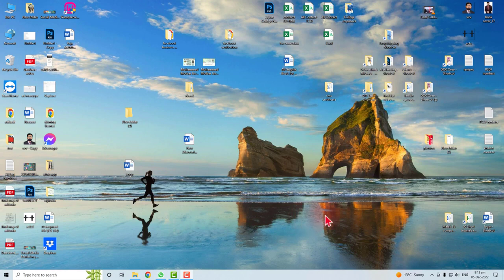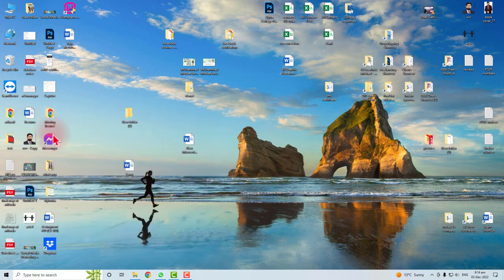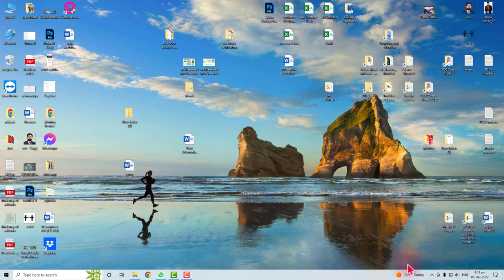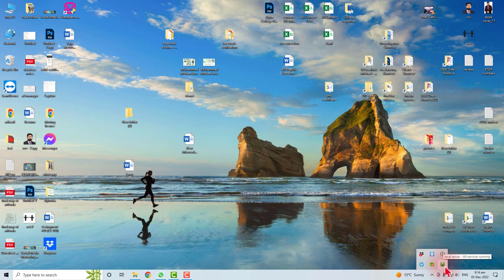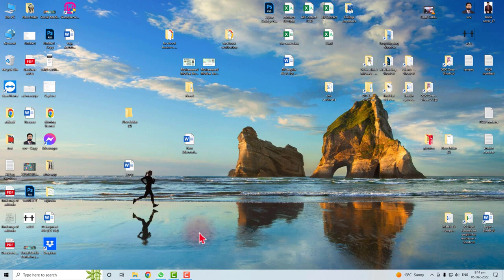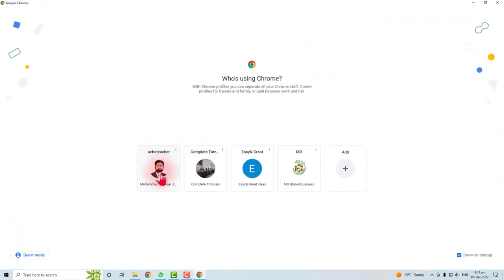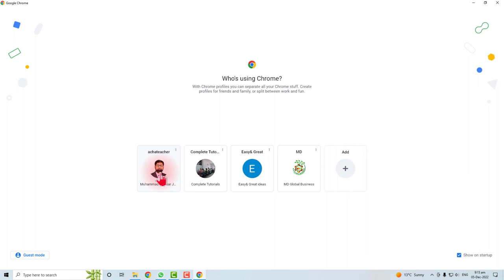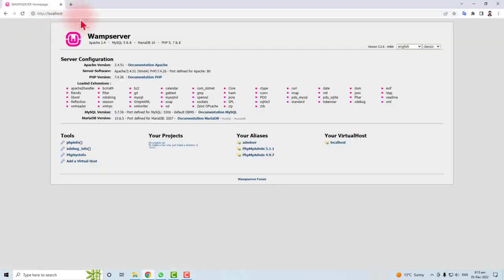How to check if wamp server is working properly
How to check if wamp server is working properly. In this video on How to check if wamp server is working properly, we'll show you how to check if your wamp server is working properly.

If you're having problems with your website or blog, this video on How to check if wamp server is working properly is a must-watch!